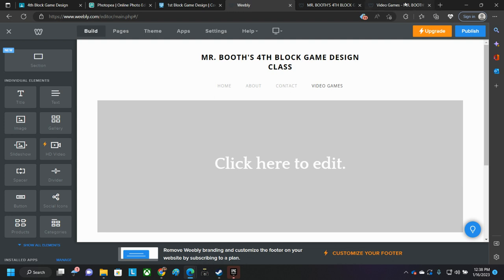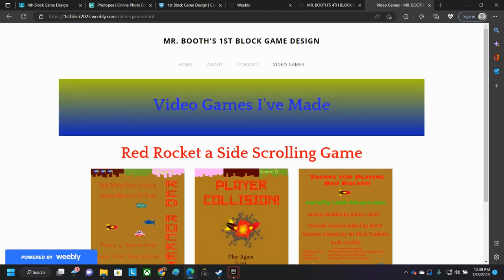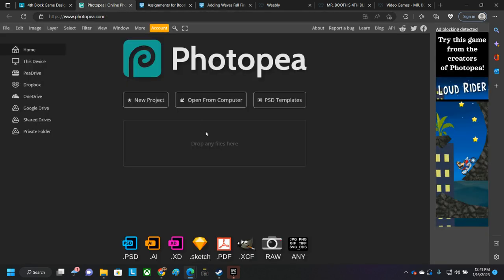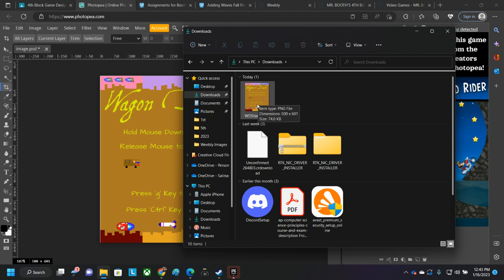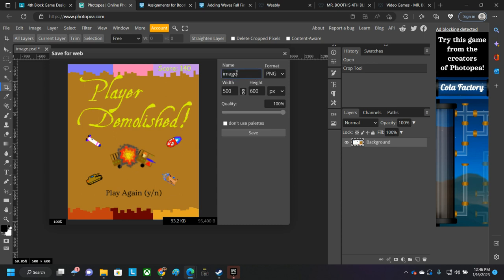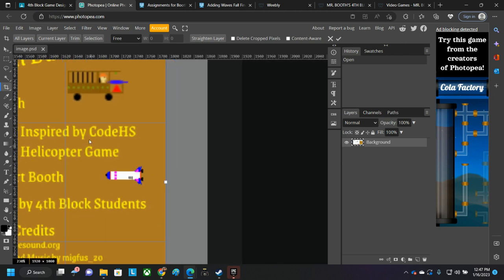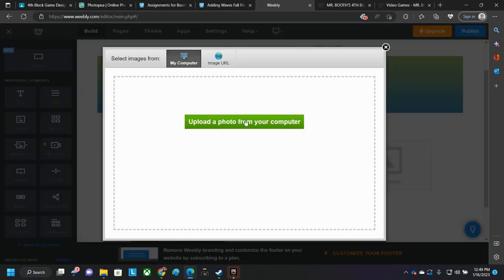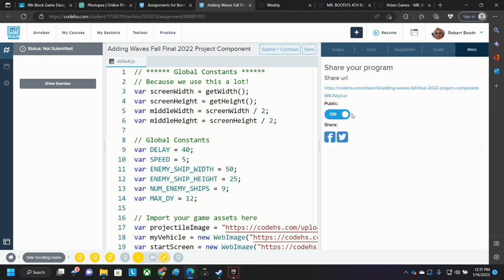Setting up the Video Games Page (Pt.1)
In this 18 minute video I cover setting up the first three images related to your side scrolling game.